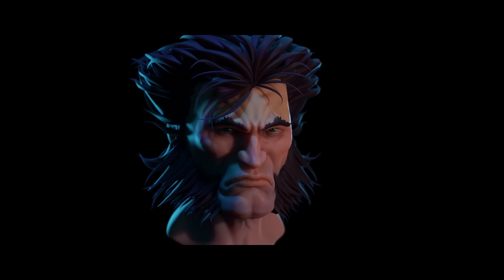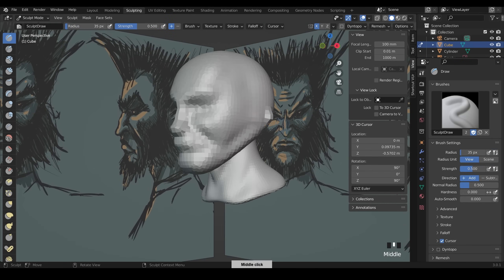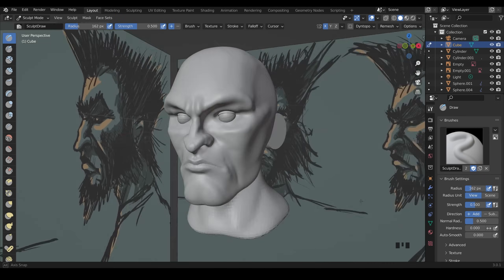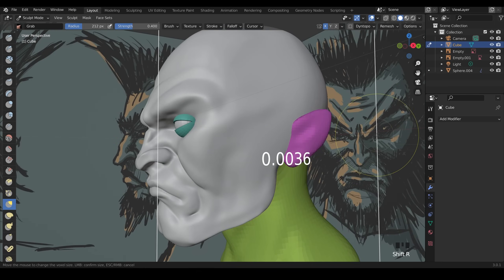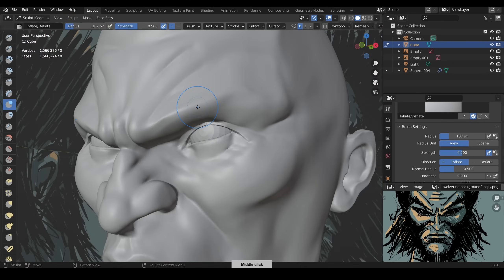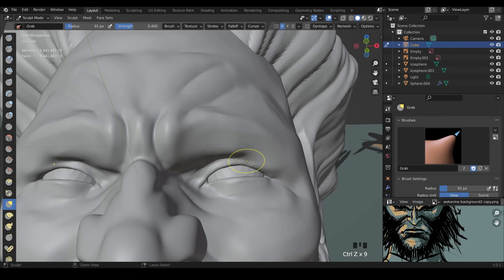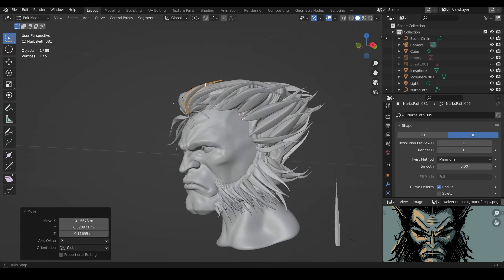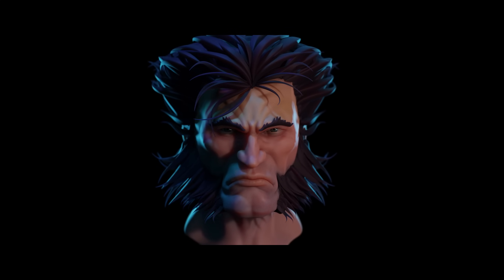Making Wolverine - Blender 3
This video is a time-lapse with commentary showing how I sculpted and made wolverines face in blender 3.

You can get all my courses as a bundle discount

Recommended graphics tablet:
Display Tablet
XP Pen pro 16 - 22
Graphics Tablet
Wacom one